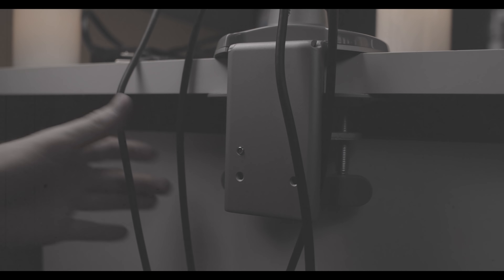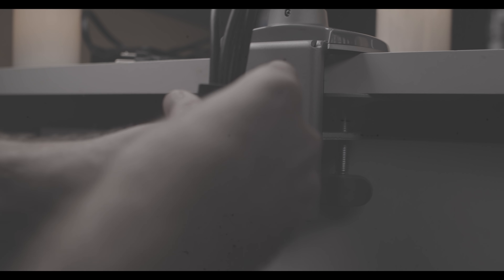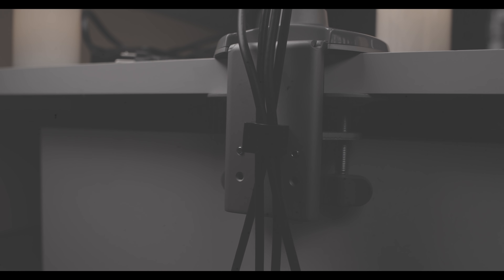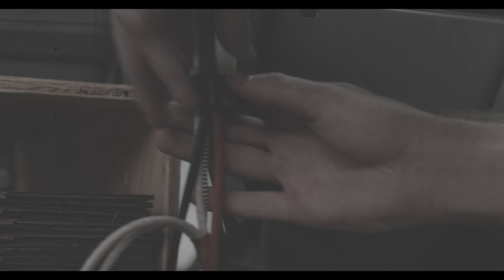The Cable Claw by Amazing Magnets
The Cable Claw by Amazing Magnets is perfect for cable organization in your home, place of work, workshop or electronics hub.